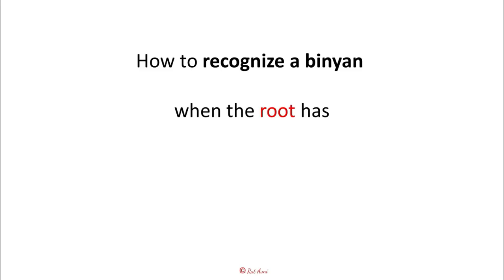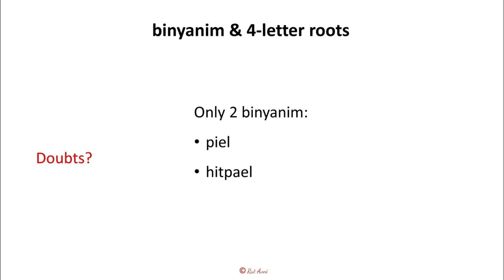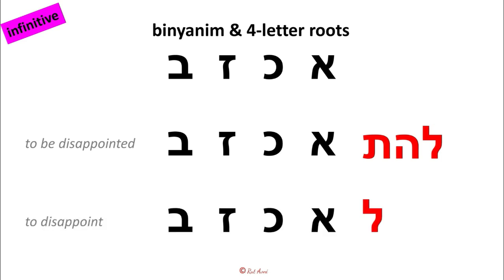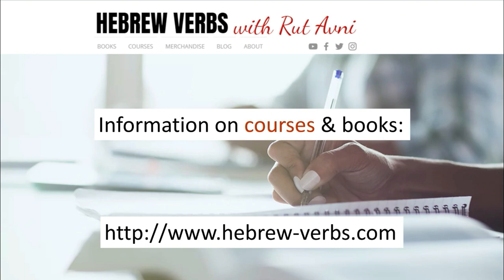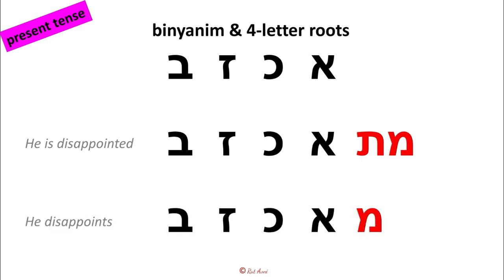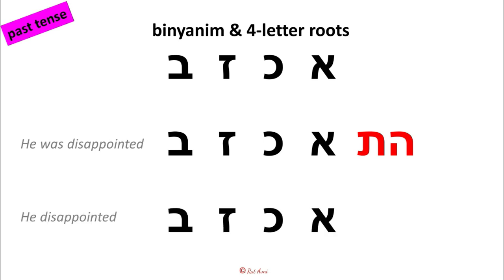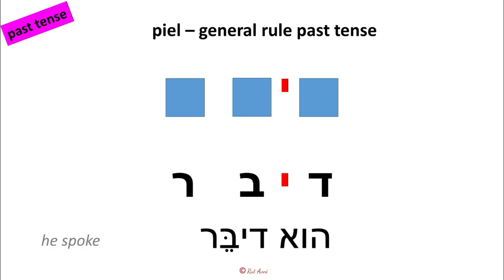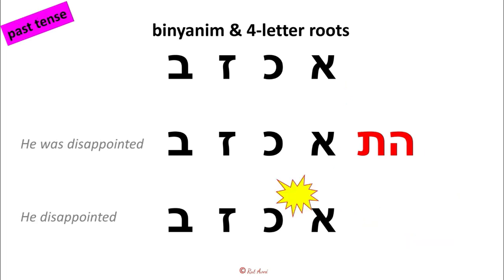Recognize 4-letter roots & their binyan (#27)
Have you ever felt intimidated when looking at a Hebrew root? No need. The answer is sometimes really simple. There are only 2 binyanim that have 4-letter roots :-)